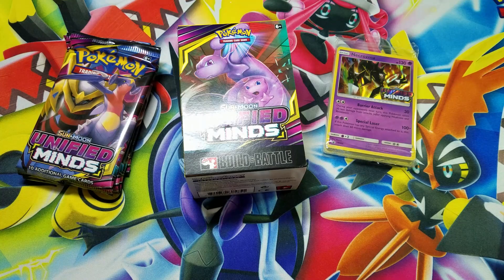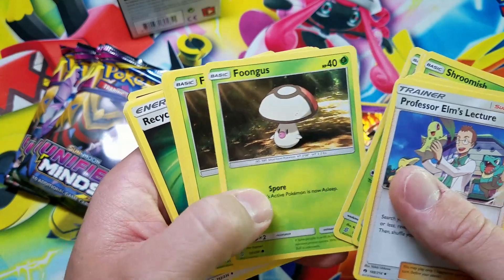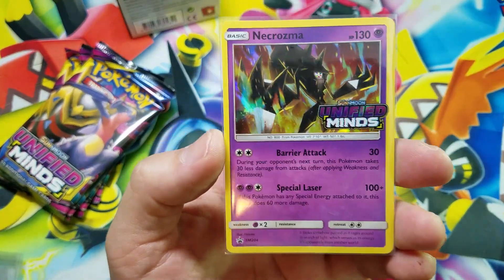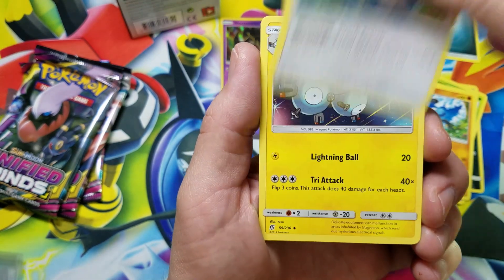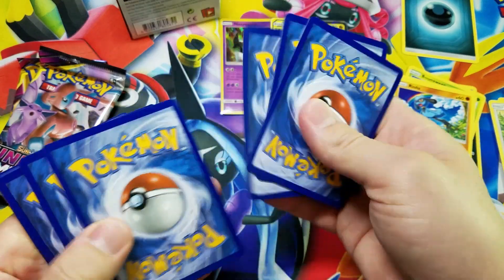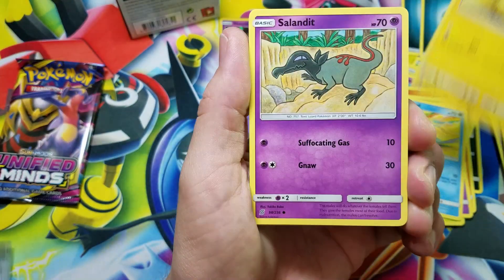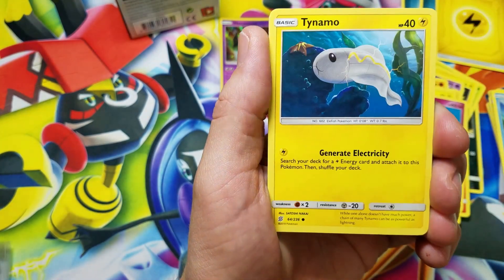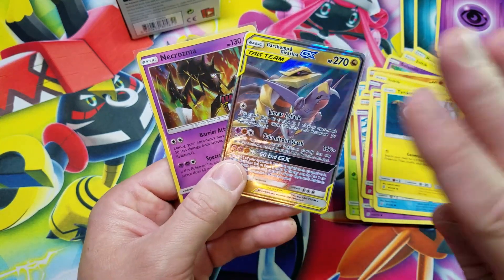THIS UNIFIED MINDS PRE-RELEASE KIT DOES NOT DISAPPOINT! POKEMON UNWRAPPED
HEY EVERYONE! TODAY WE WILL BE CRACKING OPEN 4 UNIFIED MINDS BOOSTER PACKS FROM THIS UNIFIED MINDS PRE-RELEASE KIT. ENJOY!